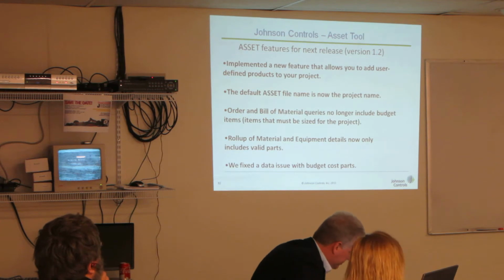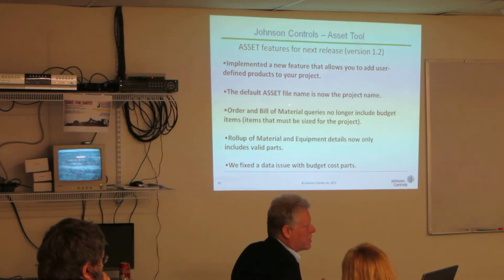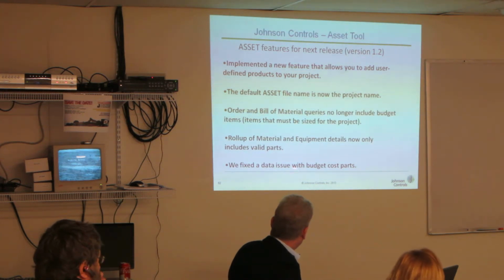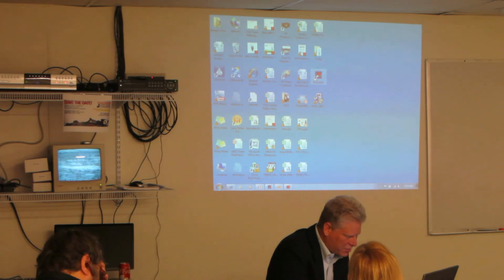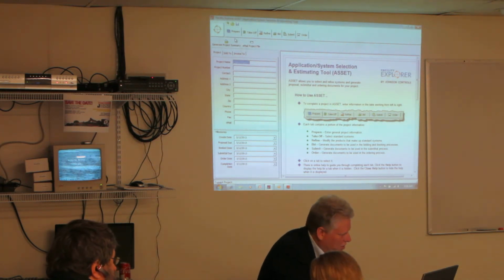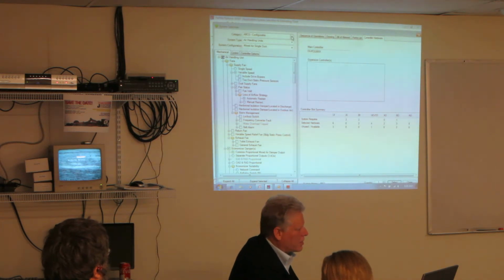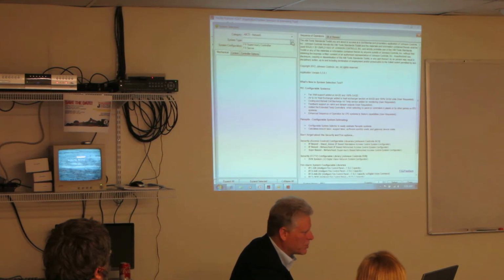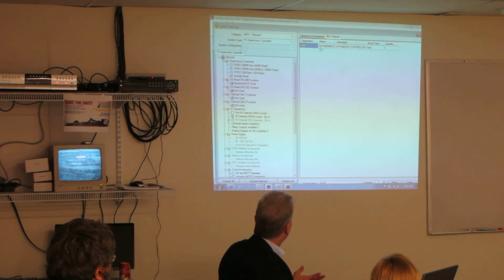Johnson Control New Parts Training Part 8